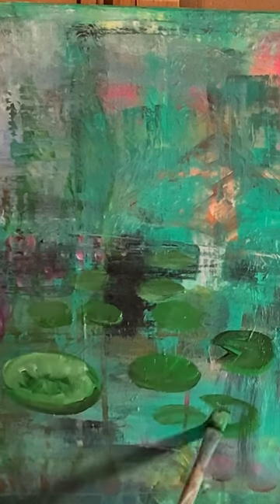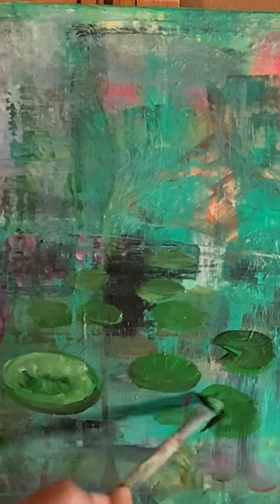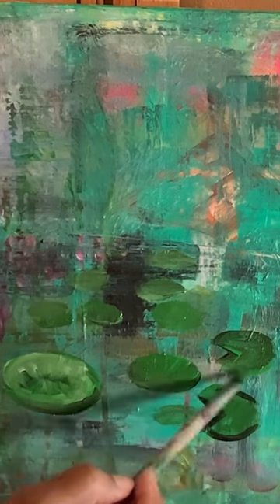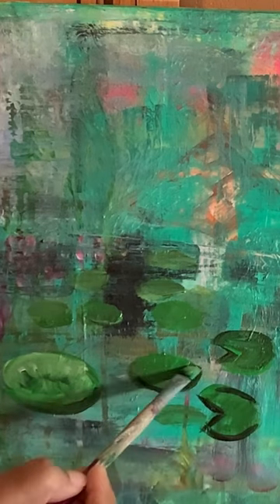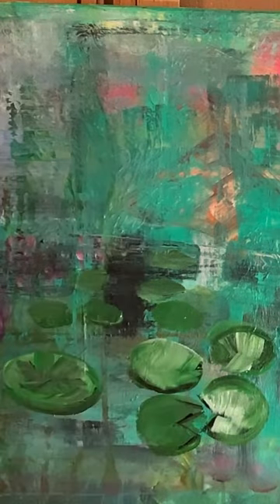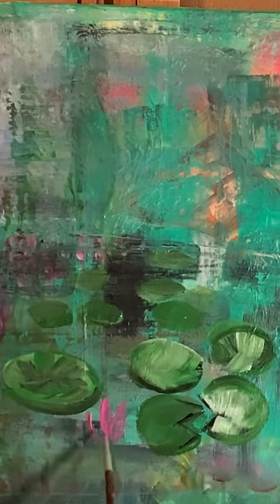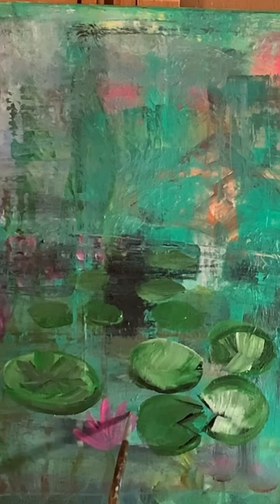Waterlilies painting / Acrylic painting 🎨❤️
SarahRubyArt 🎨❤️